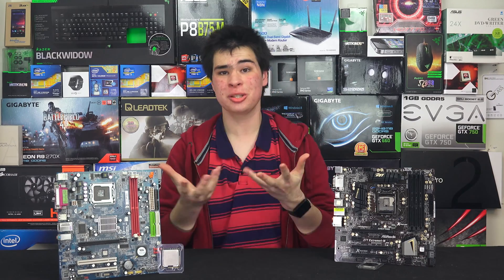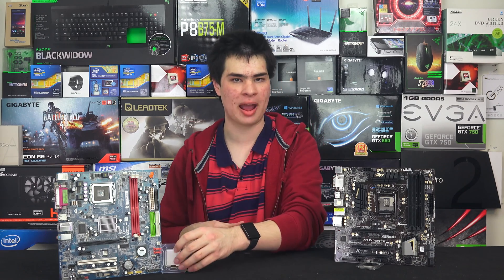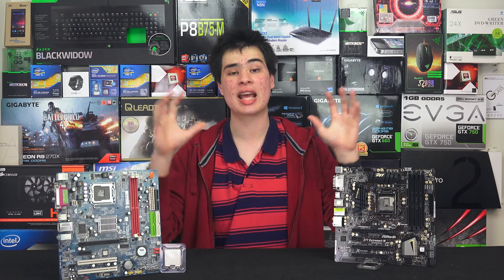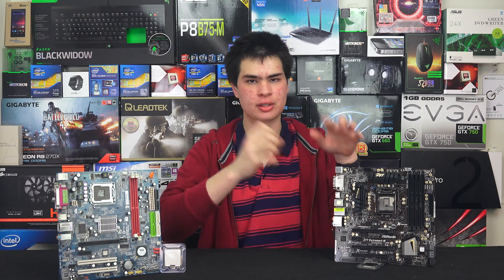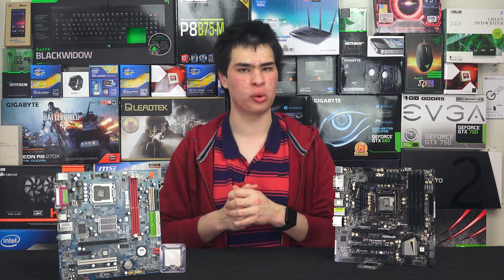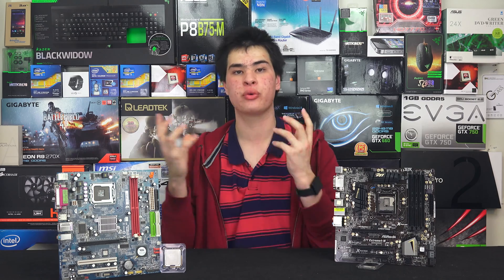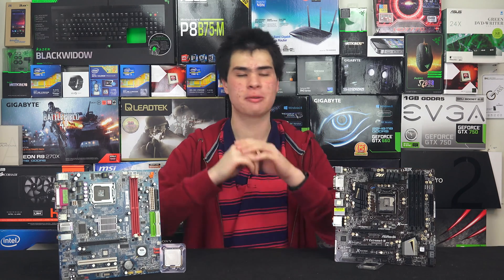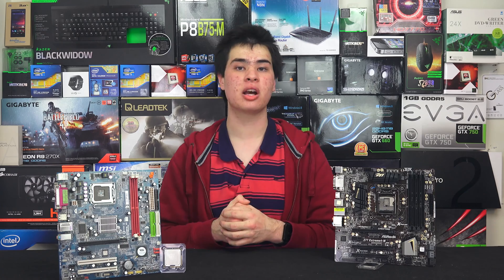Desktop i5 vs Laptop i7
i7 vs i5 battle has been around for a while now but what about desktop and laptop chips

      to save

Is a laptop i7 better than a desktop i5? well today we find out